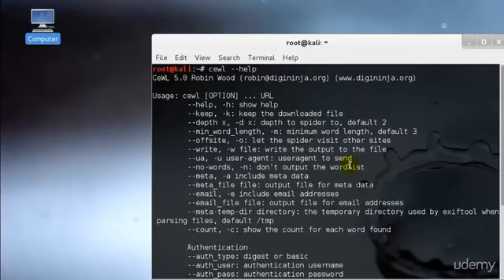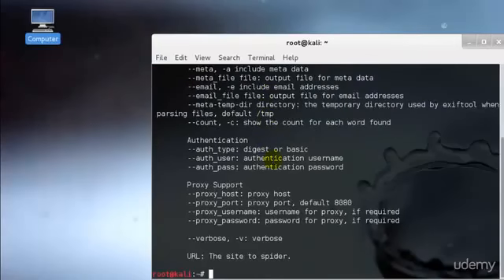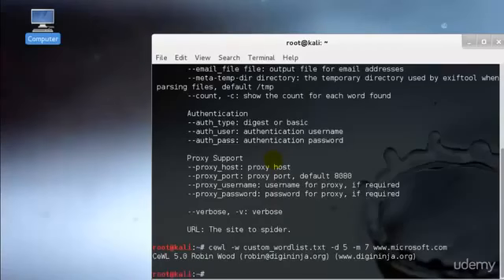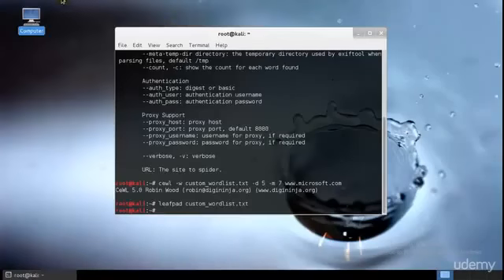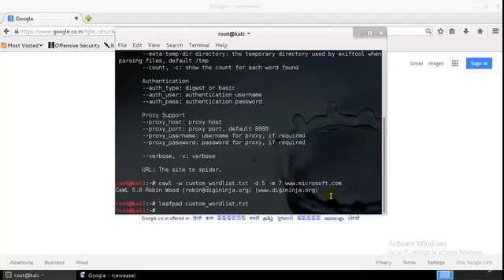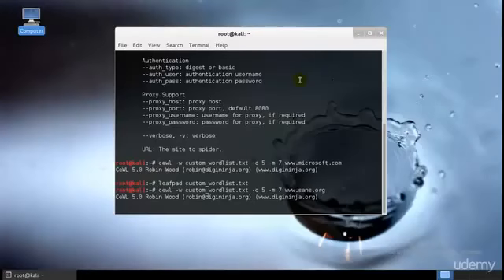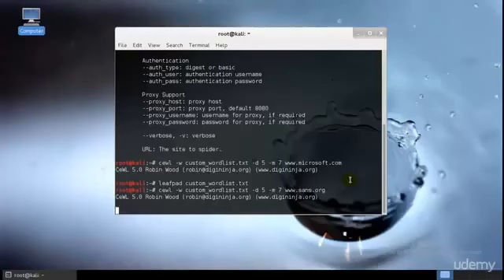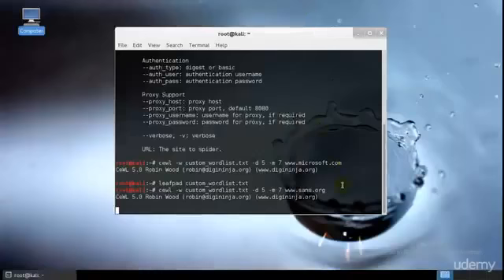Lesson 95 _ CeWL Cracking.mp4